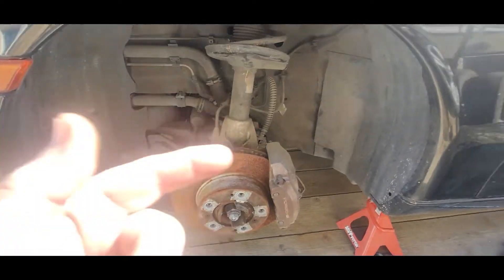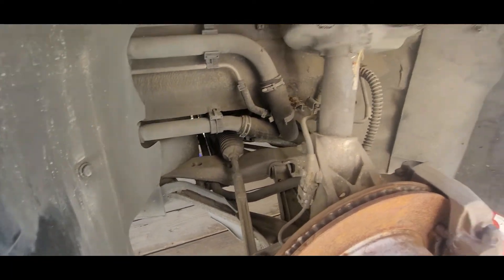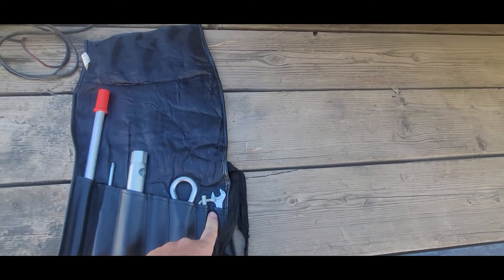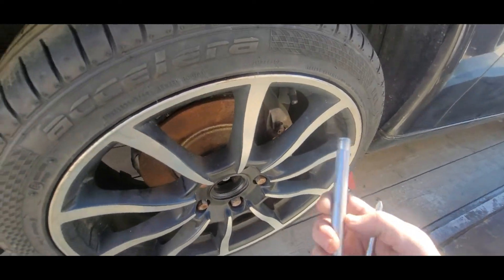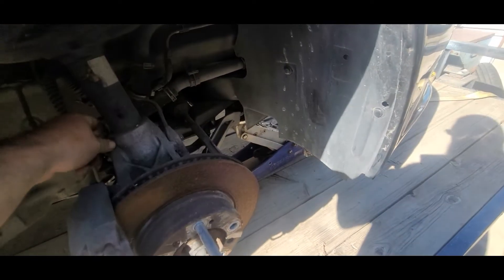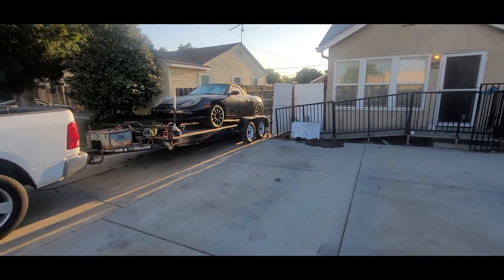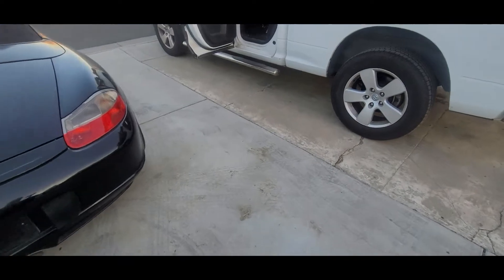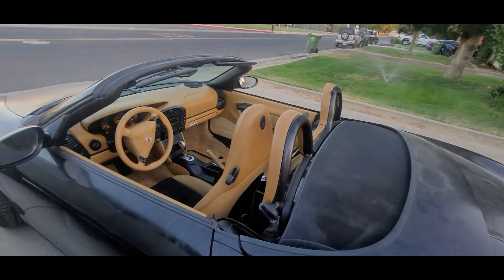2003 Porsche Boxster new front tires, and first drive? I hope